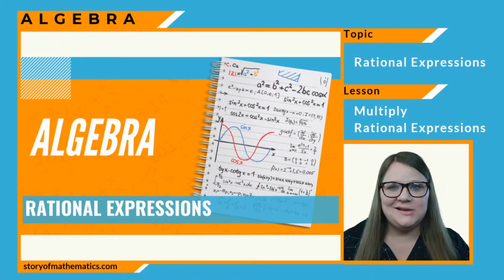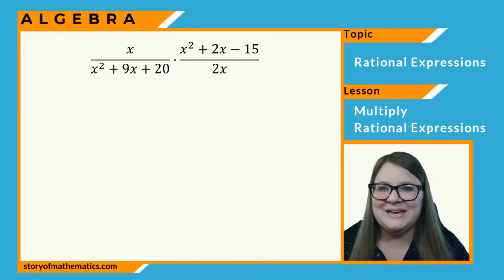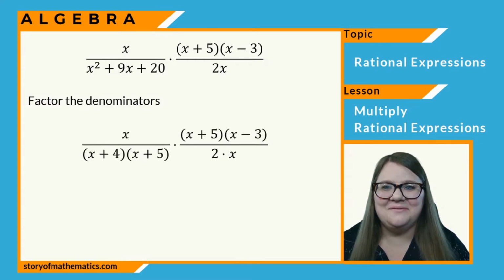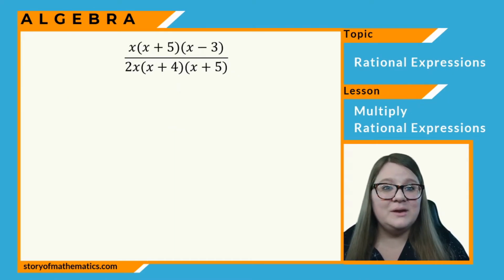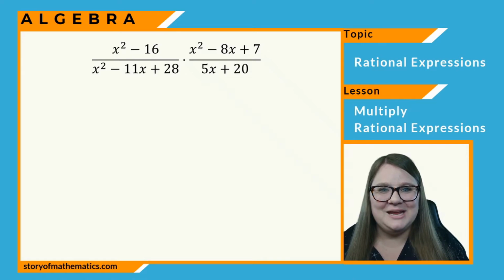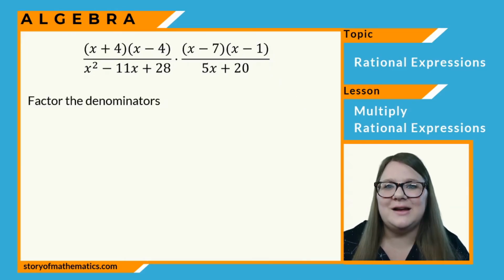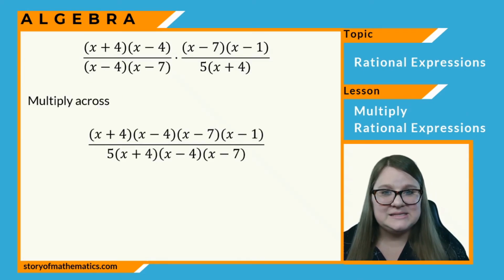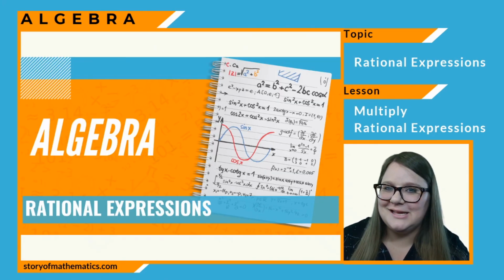Multiplying Rational Expressions - 3/5 - Rational Expressions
To multiply rational expressions, we apply the steps below:

Completely factor out denominators and numerators of both fractions.
Cancel out common terms in the numerator and denominator.
Now rewrite the remaining terms both in the numerator and denominator.